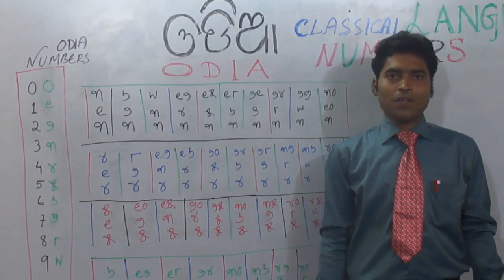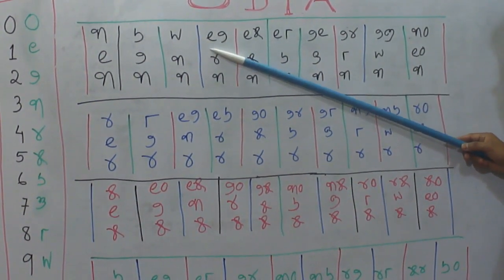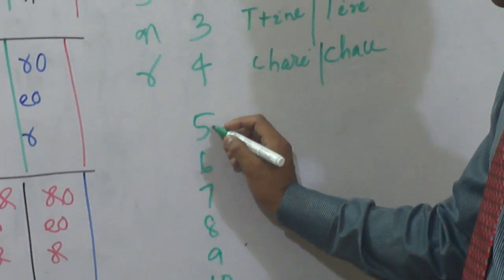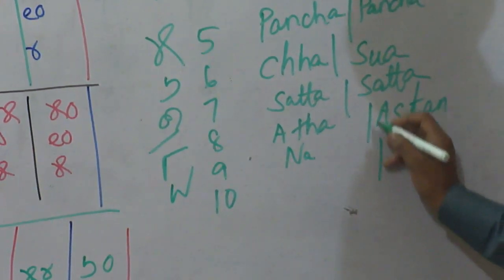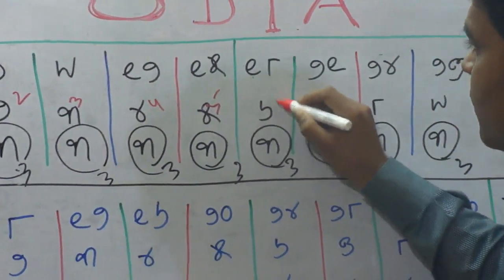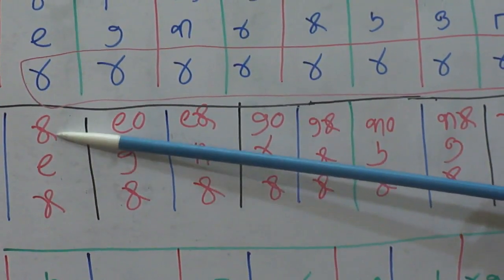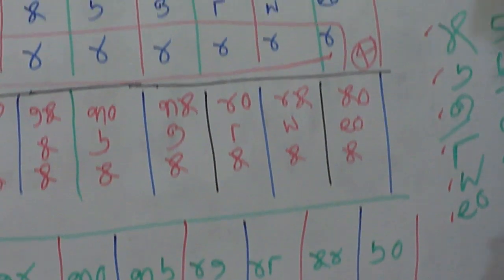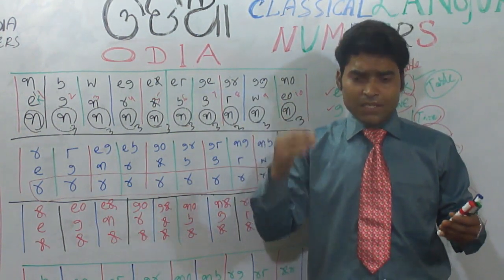ODIA MULTIPLICATION TABLE(3,4,5 & 6)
Lets learn about the multiplication table in Indian classical language ODIA .
Its easy to learn .
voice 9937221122